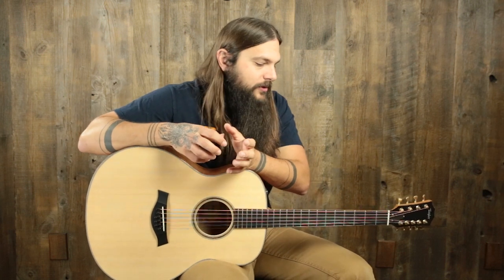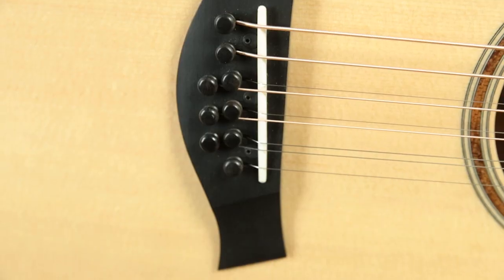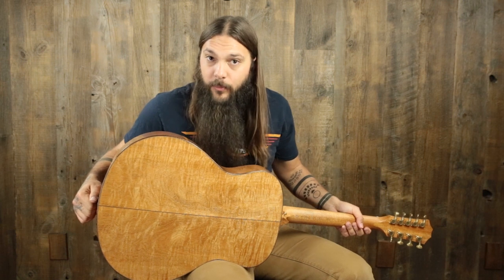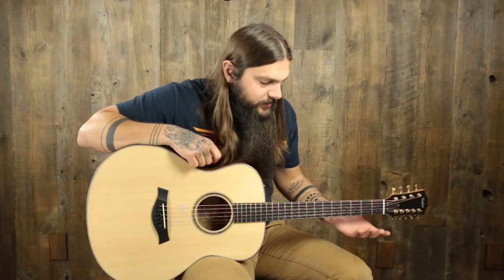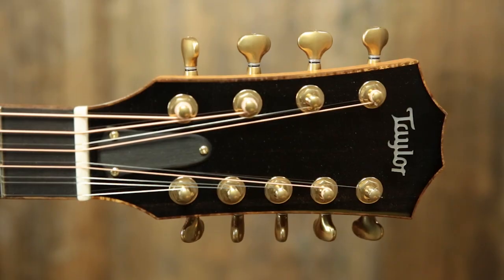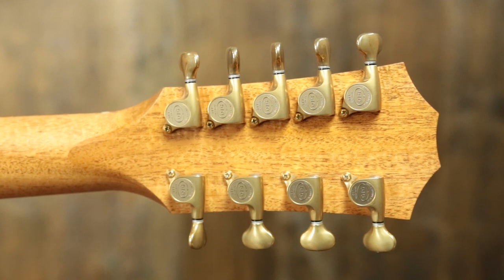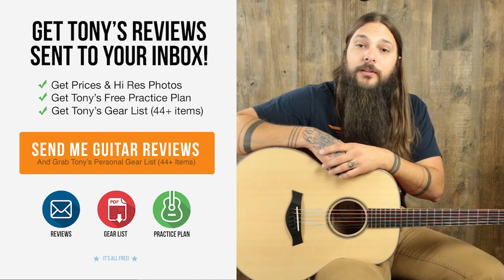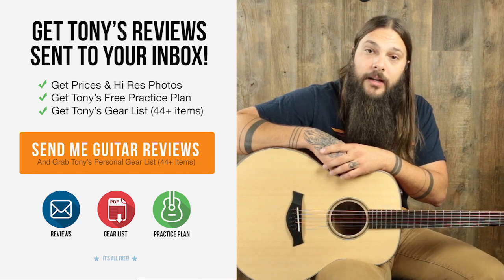Taylor Custom 9-String GS (Figured Mahogany) Review